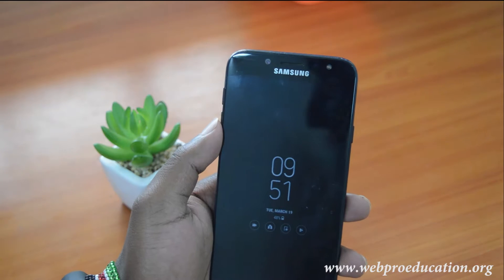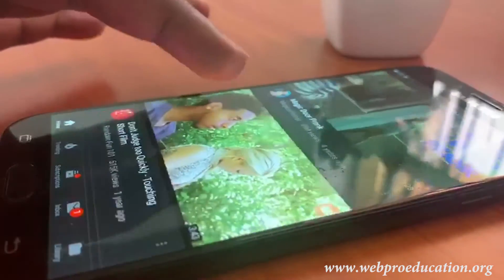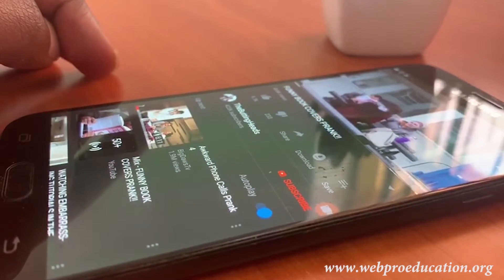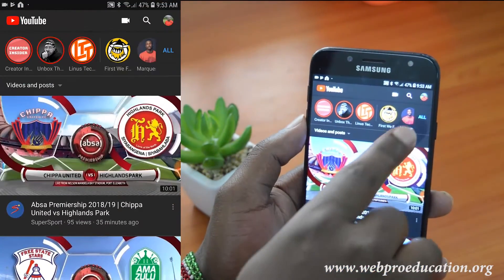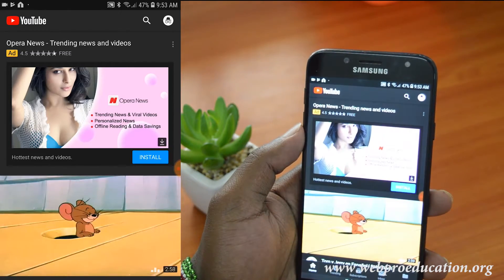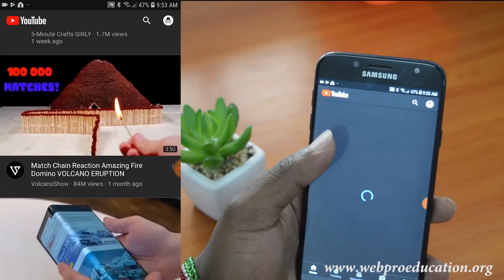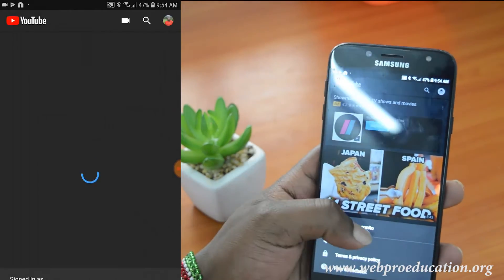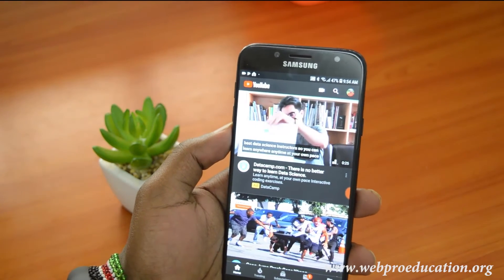How To Use YouTube Incognito Mode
YouTube Incognito mode is a new feature that introduces a private browsing mode in your YouTube application. This feature pauses your watch and search history on YouTube.

How To Use YouTube Incognito:

Launch YouTube app
Tap on your Avatar
Tap on 'Turn on Incognito'.

How To Disable/ Remove Incognito Mode:
Tap on the incognito avatar.
Tap on 'Turn off Incognito'.